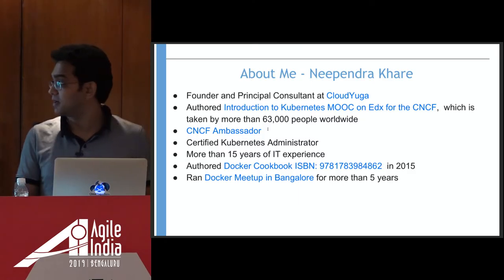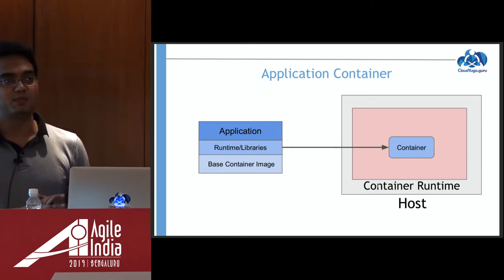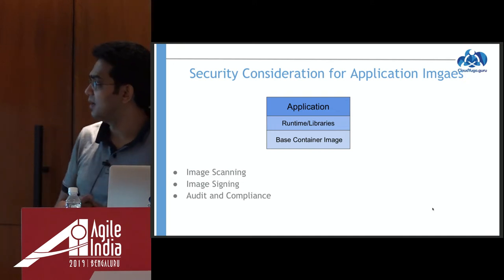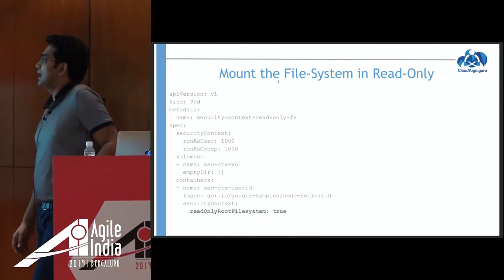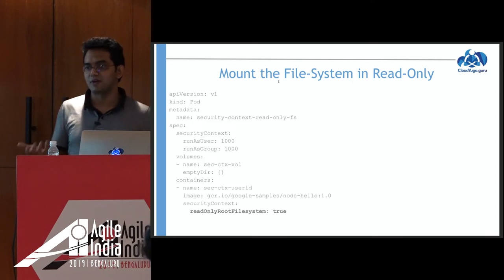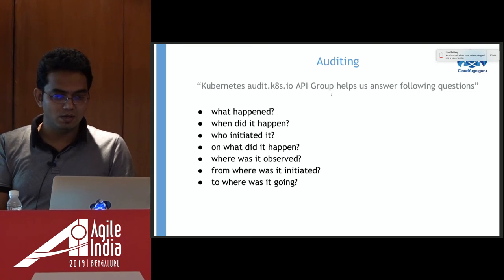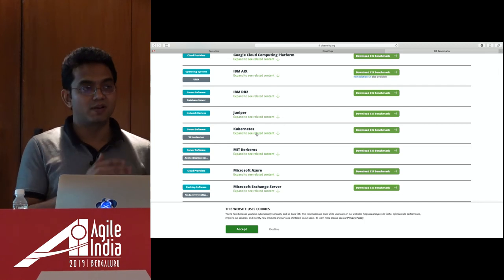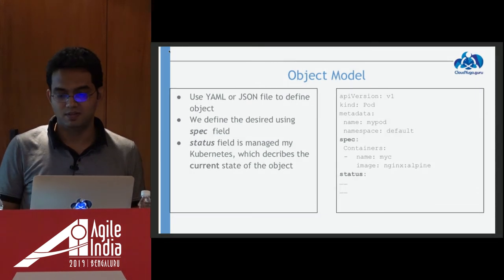Security considerations while deploying Containerized Apps by Neependra Khare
Congratulations on deploying applications on Docker and/or Kubernetes; Nowthe next thing that you would worry, is security and would have following questions :

    • Are my images update to date ?
    • Have I given right access to users ?
    • Are there any security loop-holes in application deployment ?
    • How I can audit environment/application to be security compliant ?
    • Am I running the cluster in right configuration ?